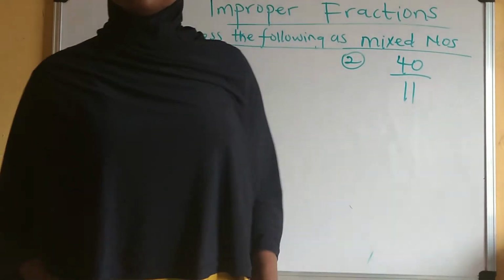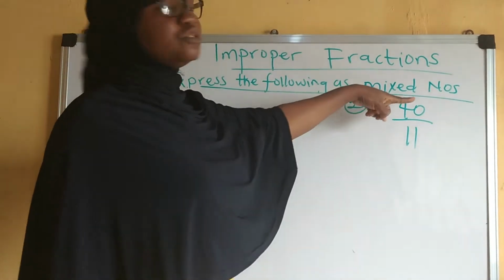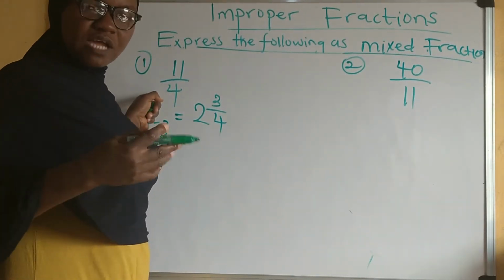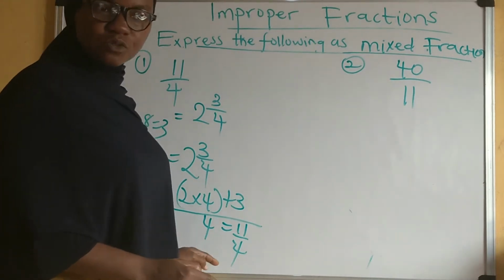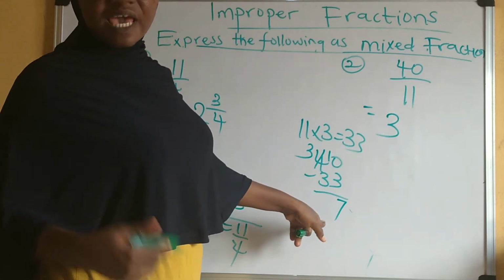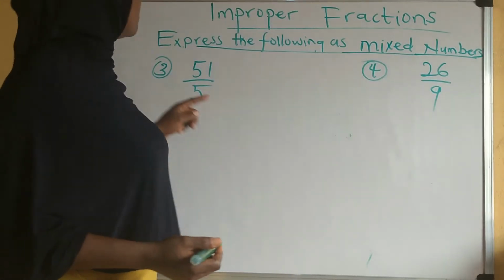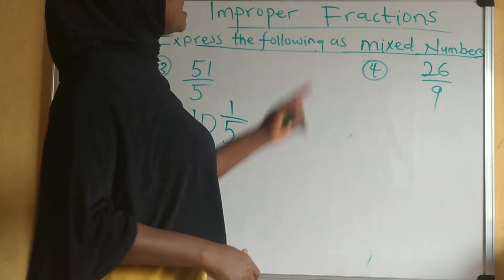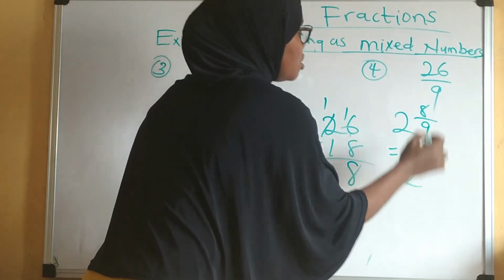Improper Fractions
In this video,we will focus on changing improper fractions to mixed numbers.

Remember that improper fractions are fractions with a larger numerators and smaller denominators.

We just need to use the method of division such that we divide the numerator which is bigger with the numerator which is smaller.

The first part of the answer becomes the whole number and then the remainder becomes the other part of the answer.

Both the first and the last part then become the mixed numbers.

Hello Everyone.

2. Click on the bell icon

3. Press the thumbs up

4. Share the video with all your contacts.